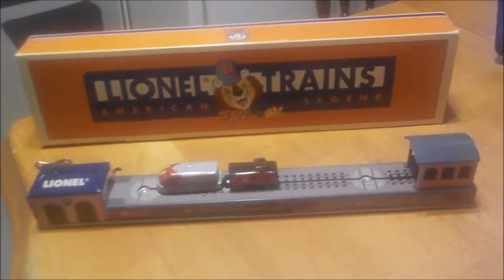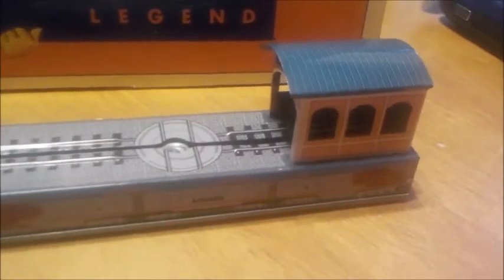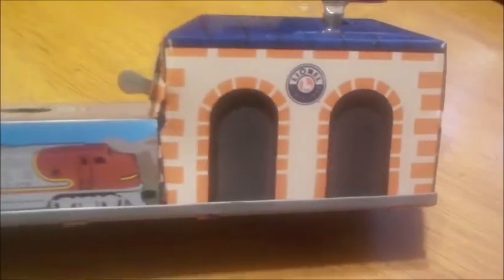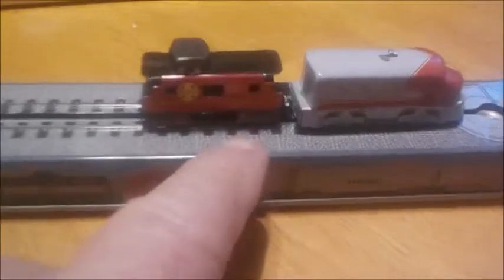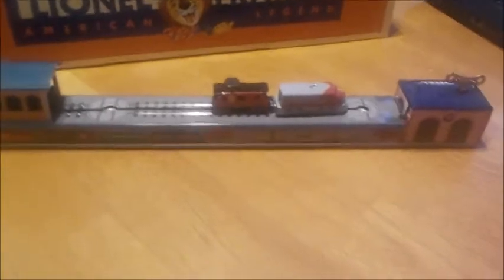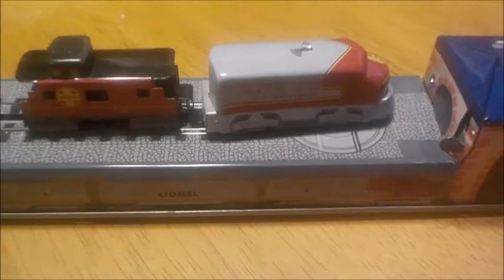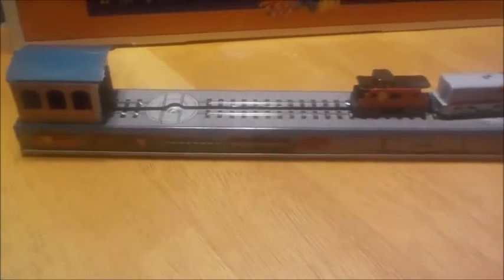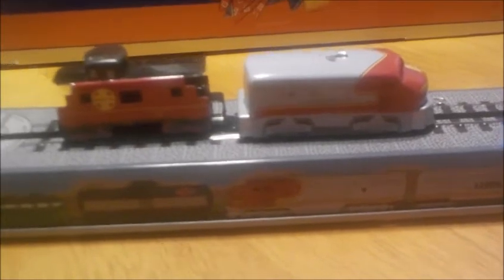Lionel 2003 Wind Up Shunting Train Made By Schylling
This Toy is a 2003 Made Repro of a 1930's German Made Wind up Toy.
On a scale from 1 to 10  I would Give it a 10, Well Made and Great Graphics.